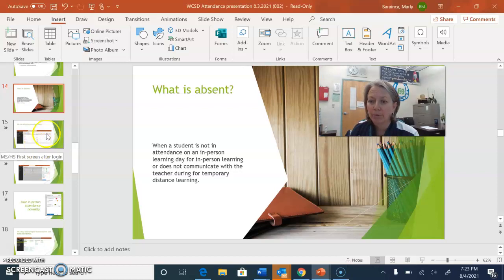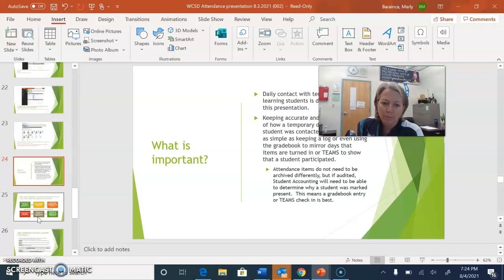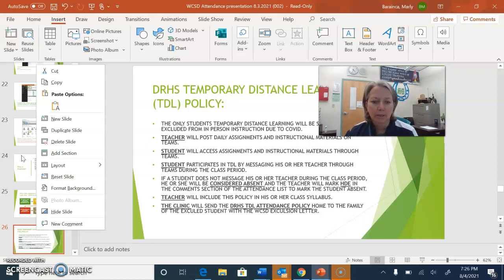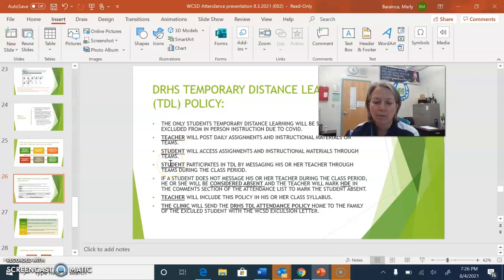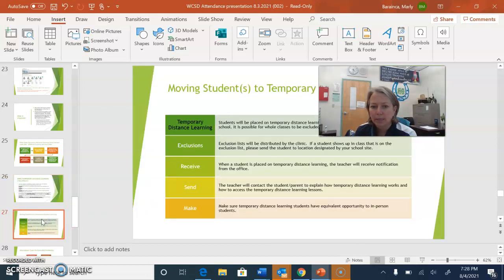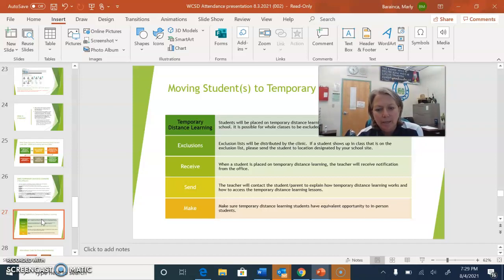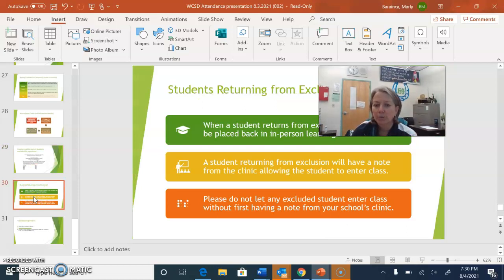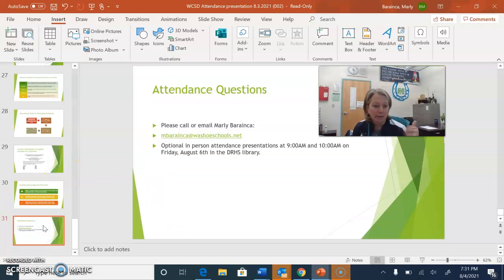Marly's Round Robin PART 2